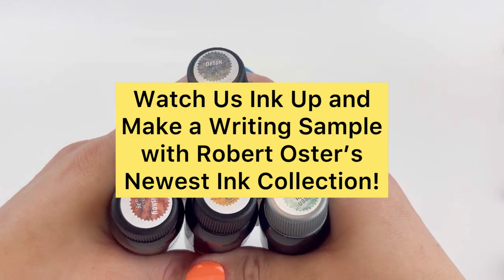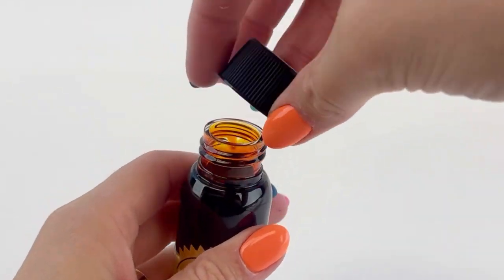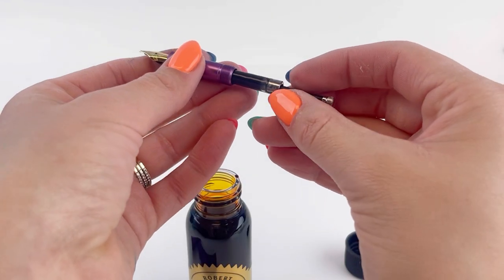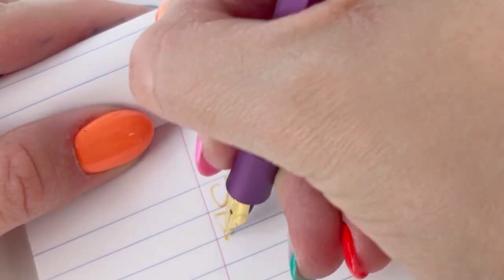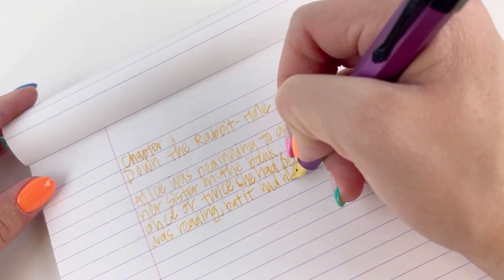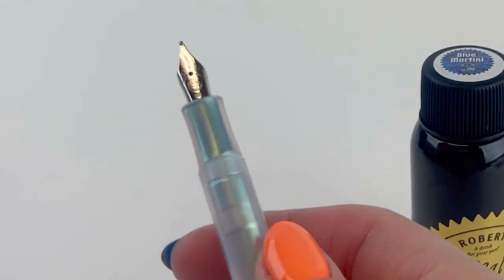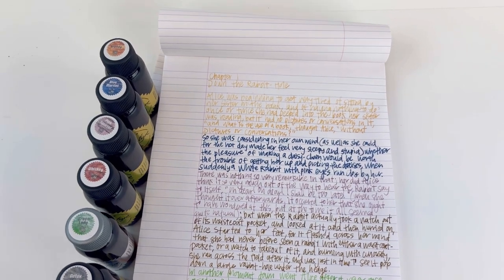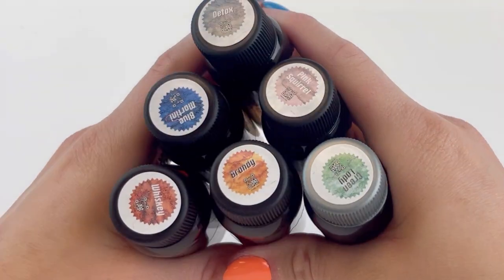Your Drinks No. 1 Writing Samples! Robert Oster's Newest Fountain Pen Ink Collection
Watch the Robert Oster Drinks No. 1 fountain pen ink writing sample video today for a better look at these amazing fountain pen inks!

Highlights about the Robert Oster Drinks No. 1 fountain pen ink:
• Each ink comes in the famous Robert Oster 50ml recyclable ink bottle
• There are 6 inks: Green Lady, Pink Squirrel, Blue Martini, Whiskey, Brandy, and Detox
• Robert Oster inks are environmentally friendly
• Featured in this video are some Kaweco fountain pens and a Pelikan Stola III fountain pen

See all the details about the Robert Oster Drinks No. 1 fountain pen ink

See more Kaweco Pens (Kaweco Sport, Kaweco AL Sport, and Kaweco Student fountain pens featured in video)

See more Pelikan pens (Pelikan Stola III fountain pen featured in video)

Hope you enjoyed this Robert Oster Drinks No. 1 fountain pen ink writing sample video. Shop for your own Robert Oster Drinks No. 1 fountain pen ink at PenChalet.com.